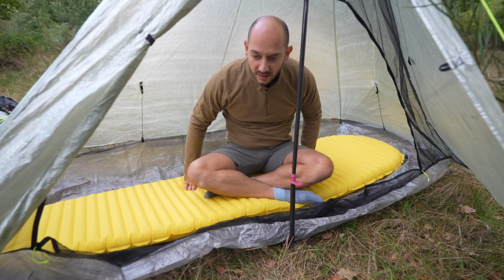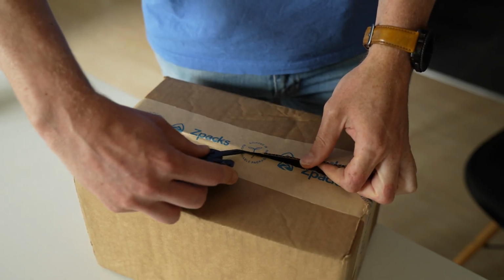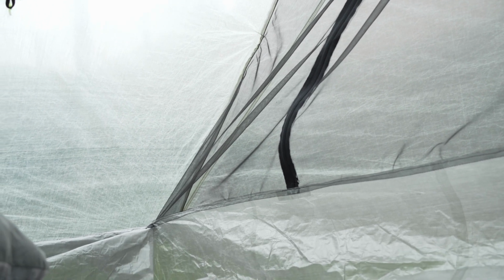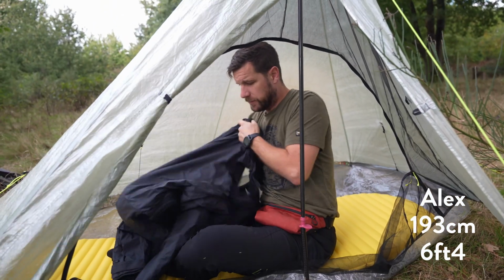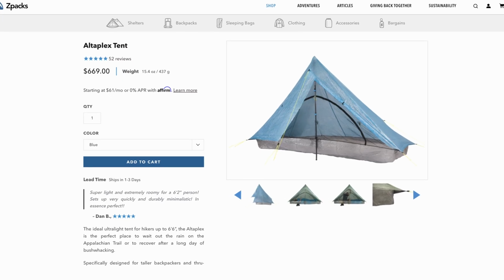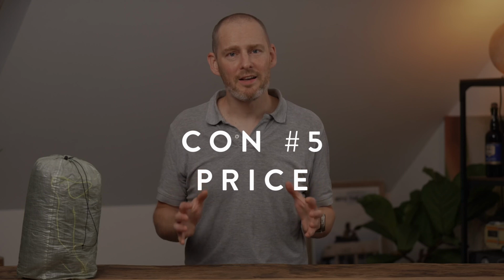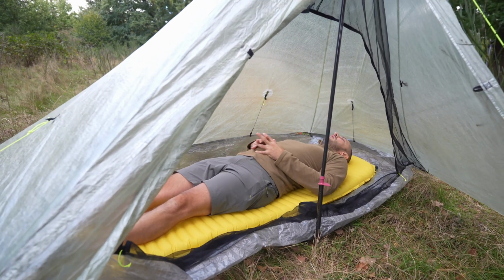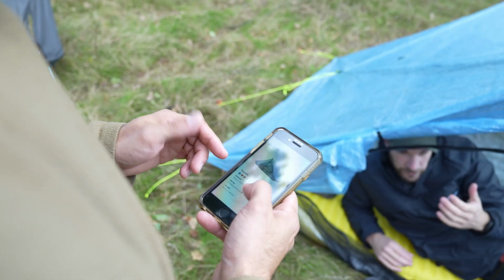A mildly inconvenient featherweight - Zpacks Altaplex review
When the sealing tape comes right off of an expensive tent the first time you use it, you're allowed to be disappointed. But 15 months later, I've got a more nuanced opinion about the Zpacks Altaplex.

00:00 - Intro
01:45 - Con #1: Quality control
03:26 - Con #2: rain protection
05:19 - Con #3: Sizing and liveable space
08:30 - Con #4: Opening and closing
09:29 - Con #5: Price
10:37 - Pro #1: Weight
12:20 - Pro#2: Ease of setting up
12:58 - Conclusion

- Lightest tent pole for the Altaplex
- Lanshan 2 Pro
- Telos TR2: amzn.to/3Dg14ck

- Sony A7IV: amzn.to/329AyCi
- Sony 24mm f1.4 GM: amzn.to/3Yfsl82